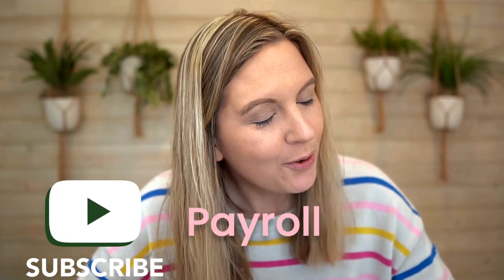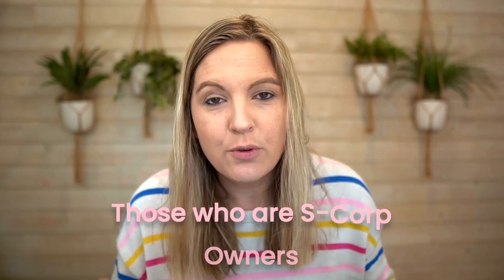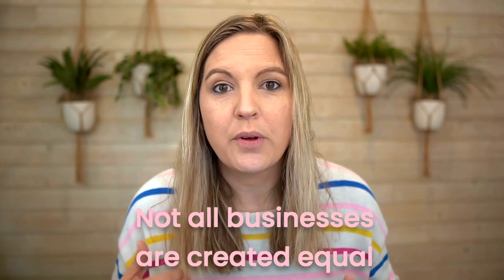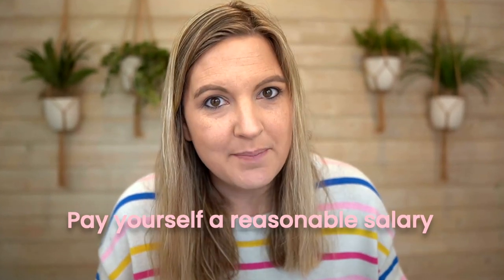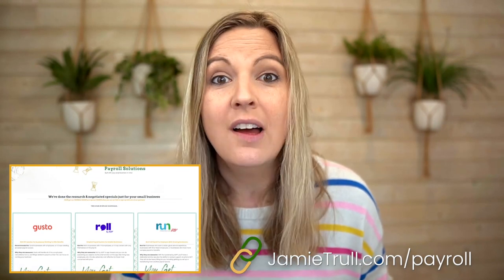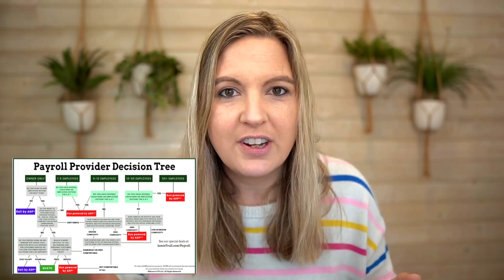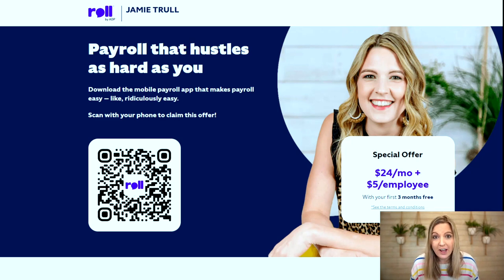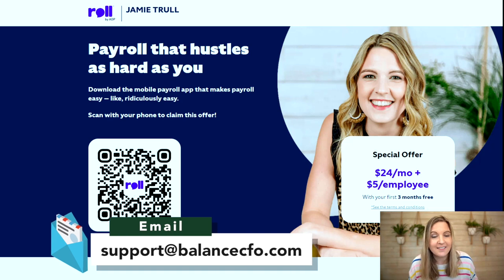Best S Corp Payroll Service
As a small business owner, managing your payroll can be a daunting task, especially if you're operating as an S Corp. In this video, I'm sharing why Roll by ADP is the perfect payroll solution for S Corp owners and a glimpse at how user-friendly their mobile app is for business owners on the go.

💰 Roll by ADP: The Simplest Payroll System for Smaller Businesses

I'm also giving you additional resources and tips to help you find the best payroll solution for your small business. Every business is unique, and I want to empower you with the knowledge and tools to make the right decision for your specific needs.

🎁 More Things I love.